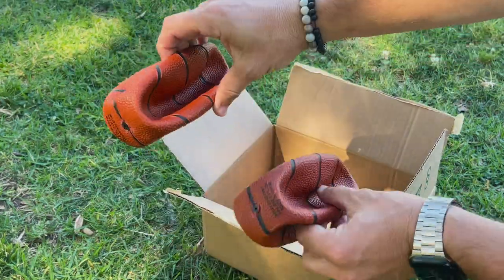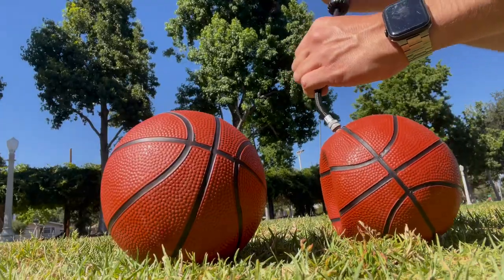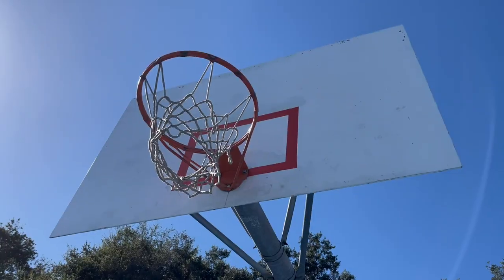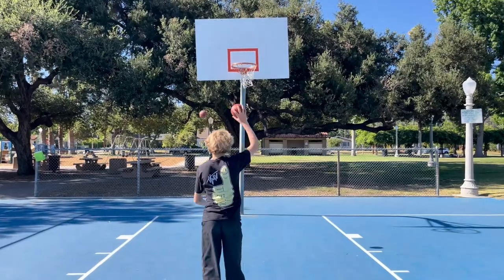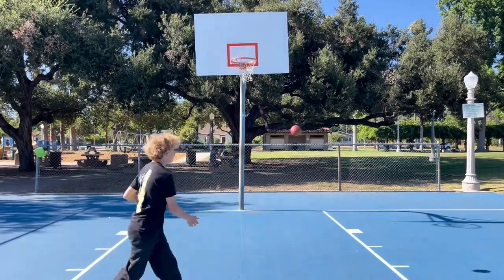5 Rubber Mini Basketball, 2 Pack Small Basketball Perfect for Mini Hoop Basketball.mov